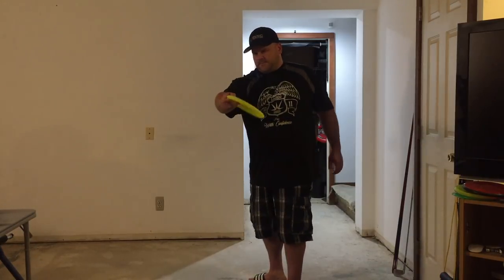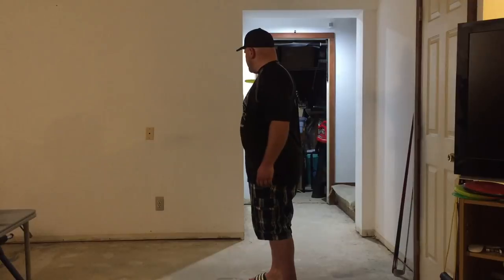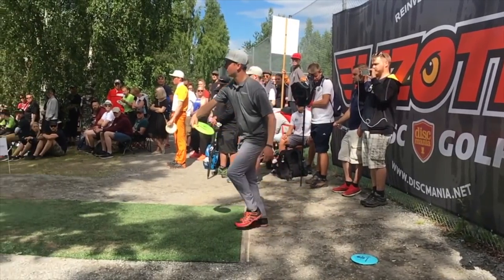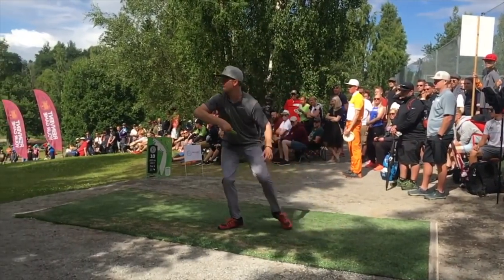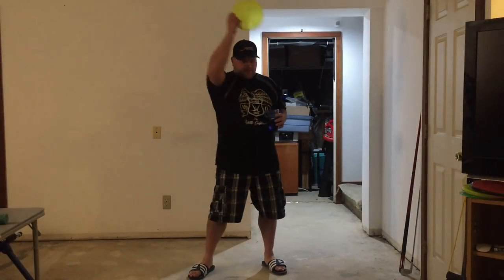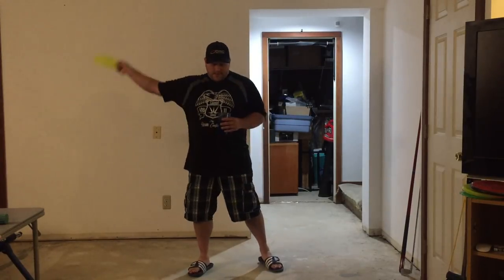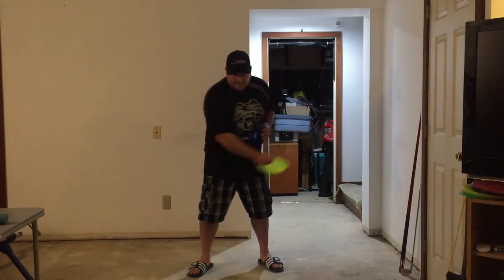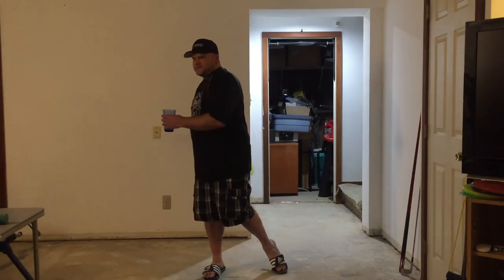Tilted Twirl Star Burst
Continuation from Reciprocating Dingle Arm - Flat Doesn't Exist!